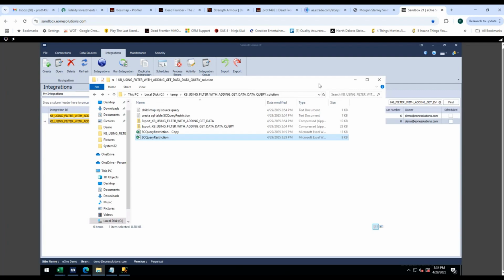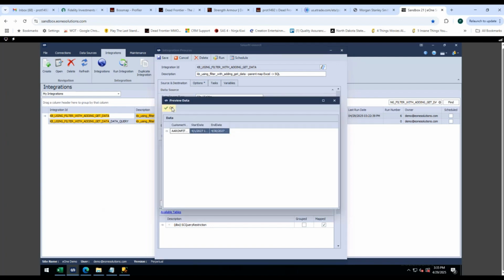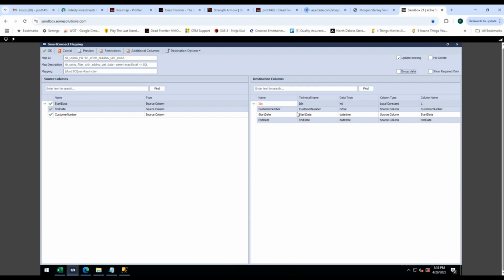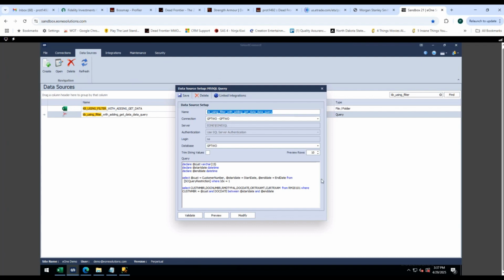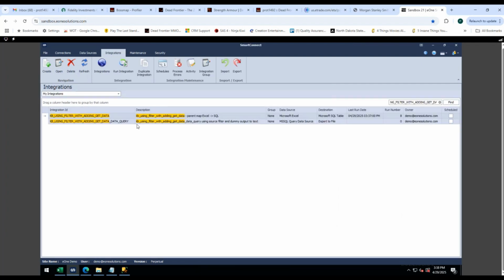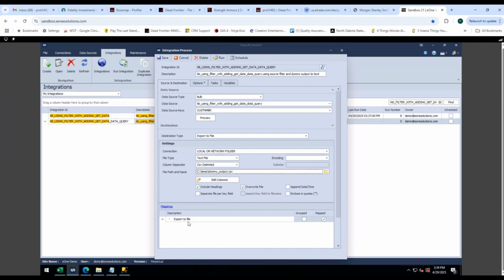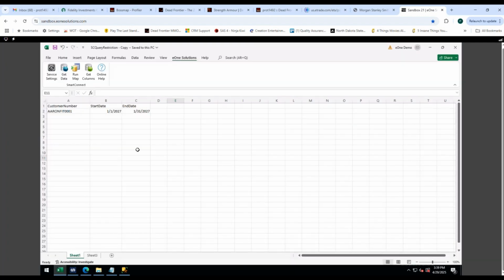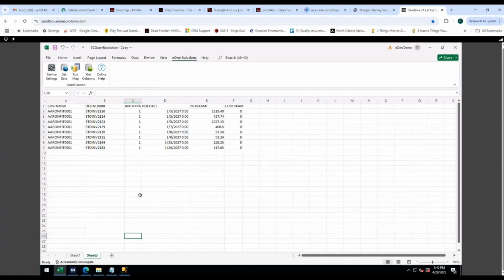Using Data Filter Restrictions with the SmartConnect Excel Add-in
In this video, we demonstrate how to use data filter restrictions with the SmartConnect Excel Add-in, specifically when working with SmartConnect 21 on-prem (though this method also applies to SmartConnect.com and SmartConnect 2018). The default Excel Add-in "Get Data" function does not allow passing variables to a SQL query, which can lead to inefficient results when querying large databases.

To work around this limitation, we walk through a two-map solution that enables you to dynamically filter SQL data based on values entered directly in your Excel spreadsheet. If you'd like to read our help article that goes with this, click here.